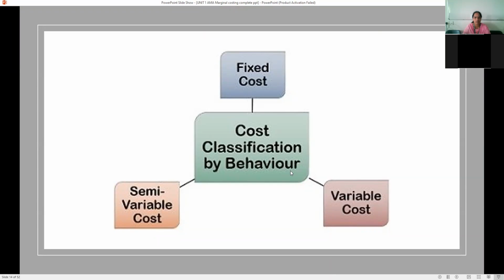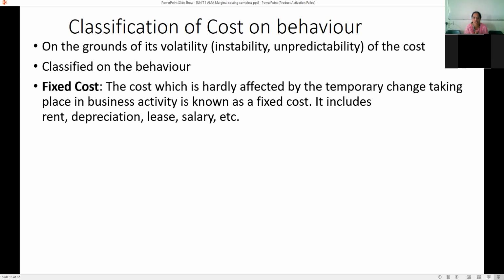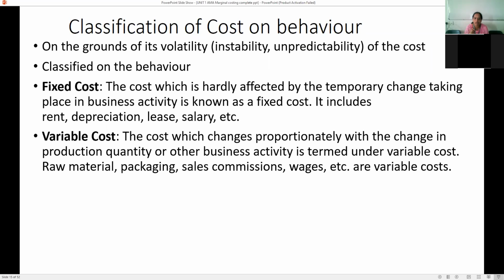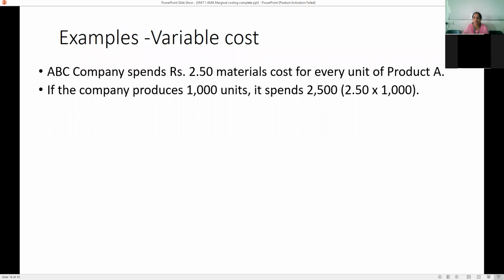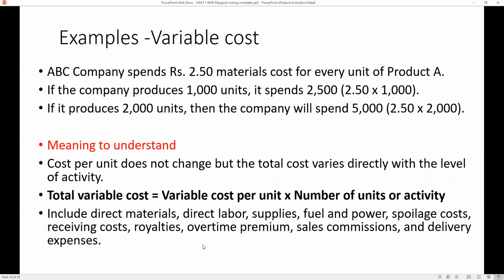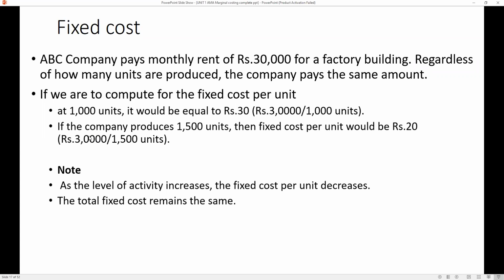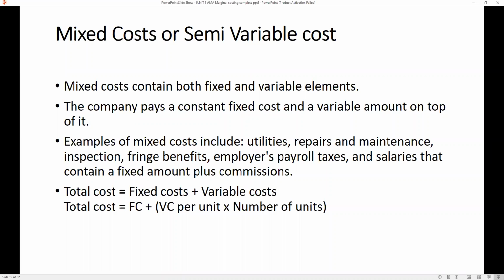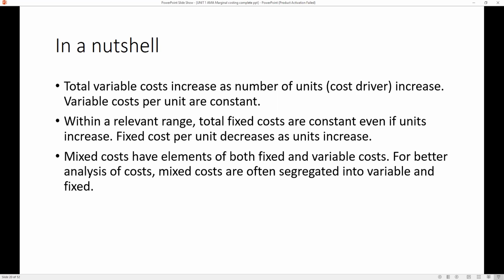COST BEHAVIOUR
This video is useful for students studying cost and management accounting . BCom ,BBA and Mcom  students would be benefitted by this video